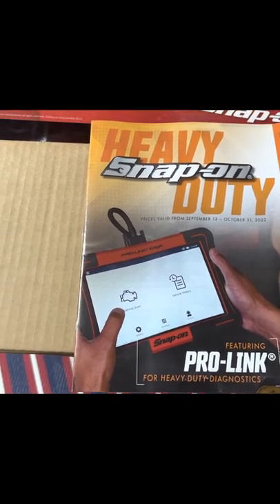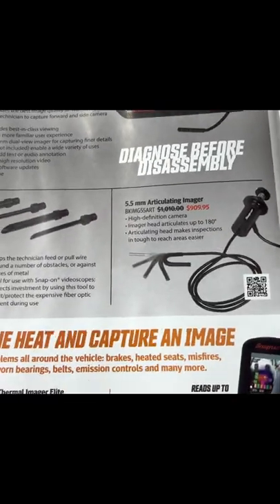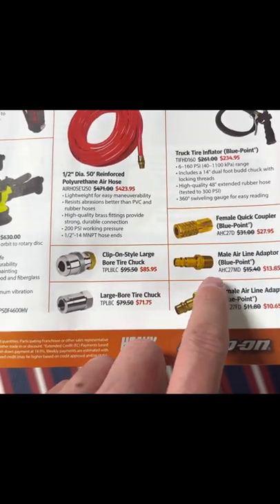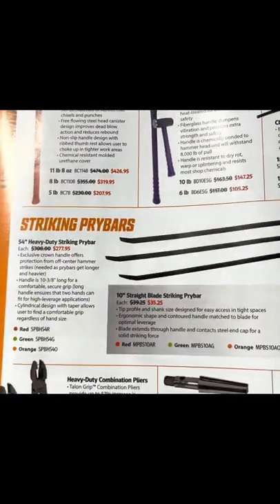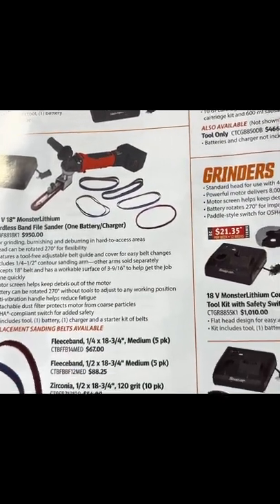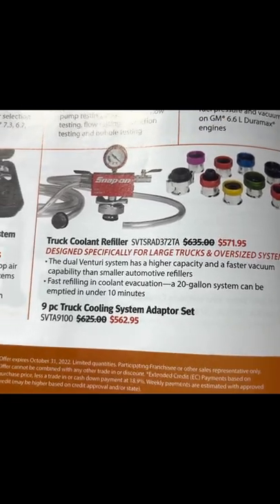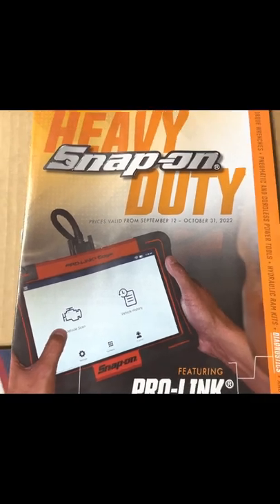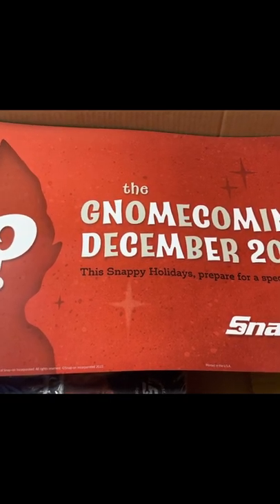Snap-on tools HEAVY DUTY hot tools!! September-October 2022!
￼Hey everyone!! Another month another flyer full of deals!! This time a heavy duty flyer for all trades!